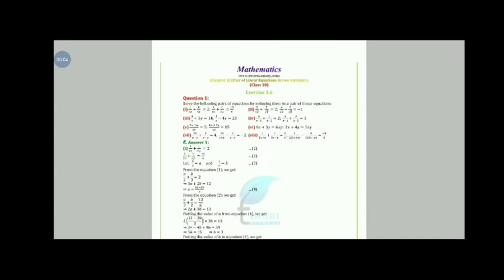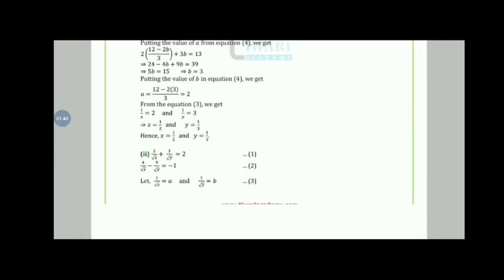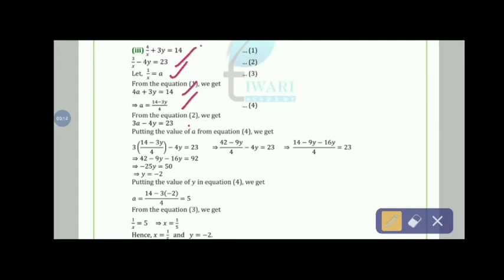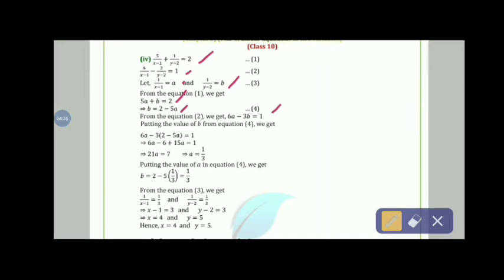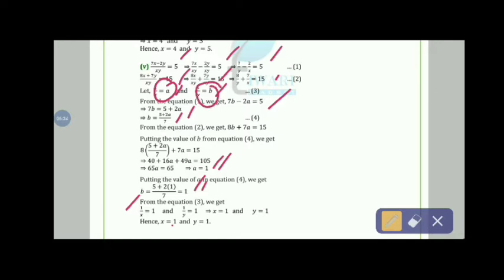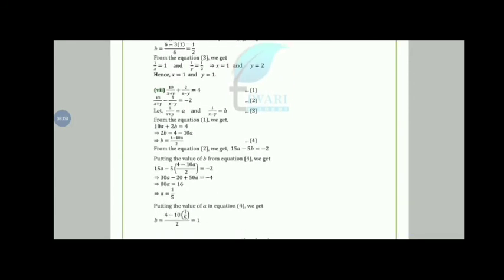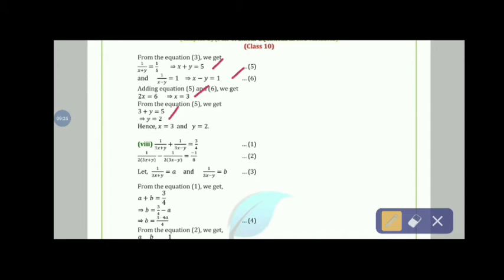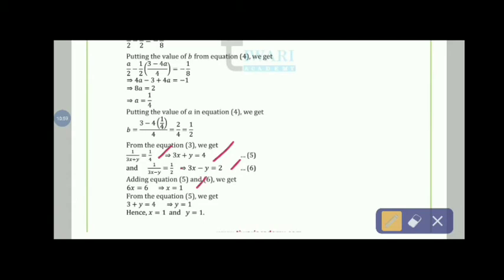CLASS X MATHS CHAPTER 3 LINEAR EQUATIONS IN TWO VARIABLES CBSE BOARD NCERT BOOK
Explanation of ex 3.6